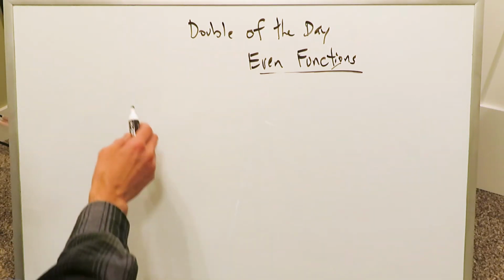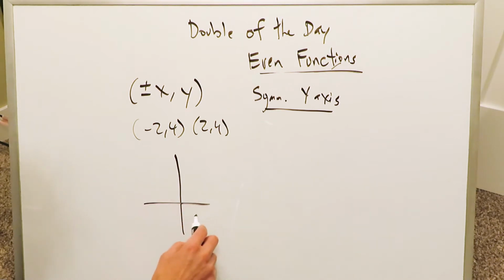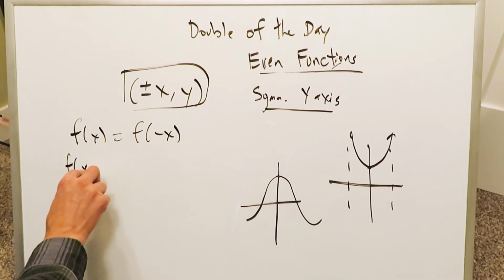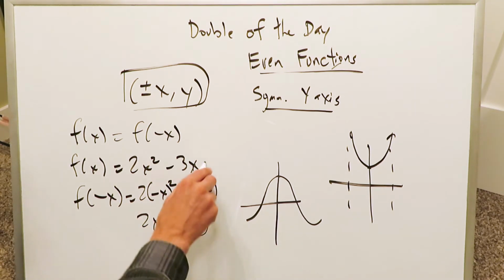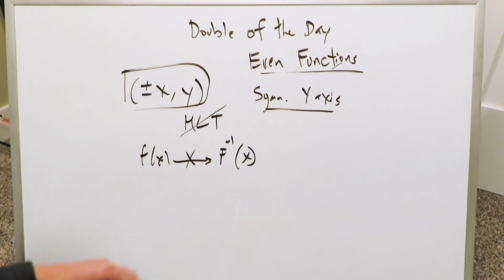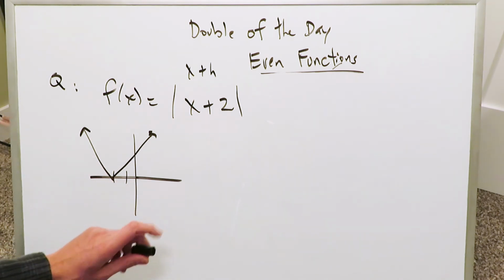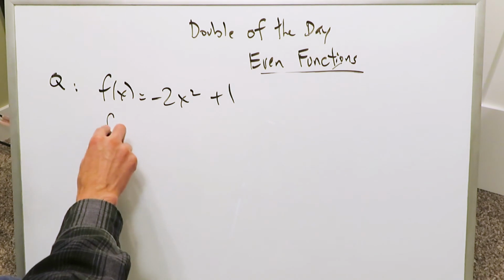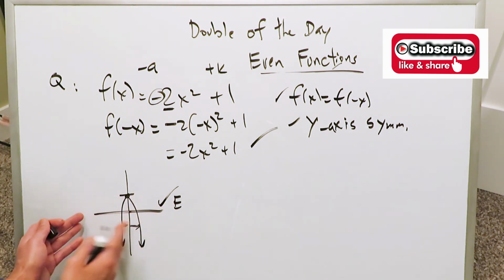Even Functions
This video focuses on two Function questions related to evaluating functions as being Even or not!